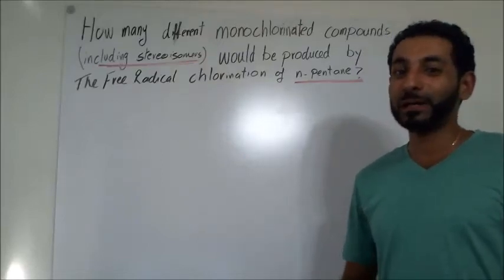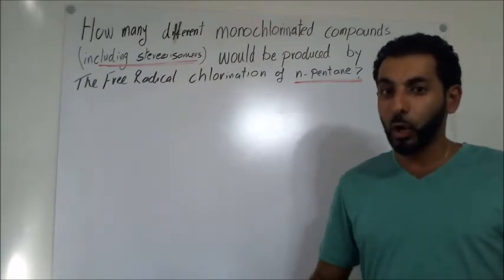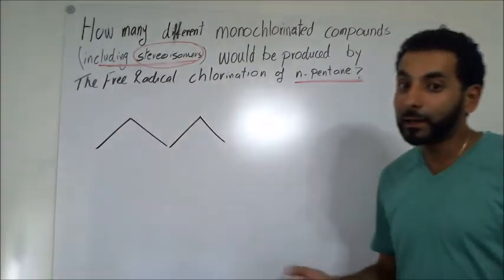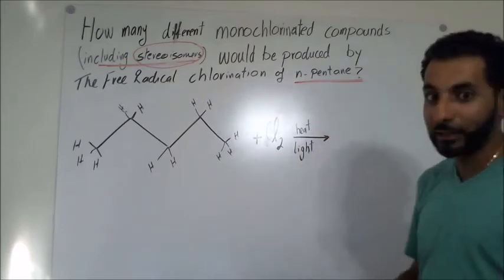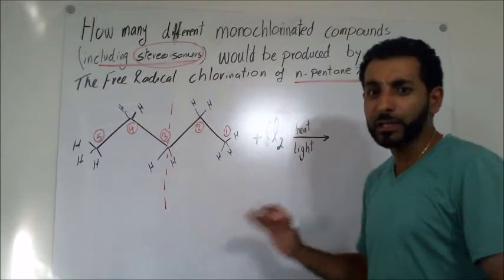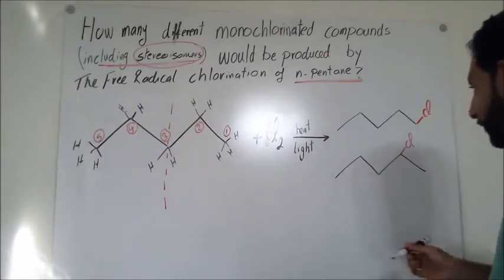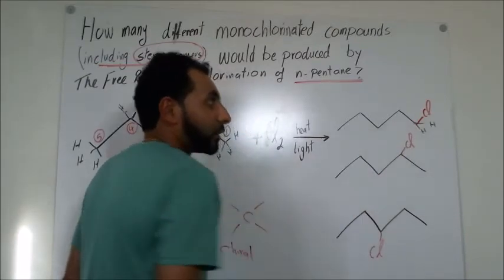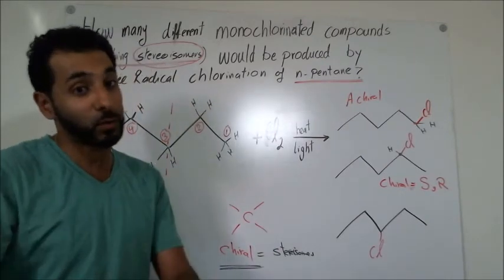How many different monochlorinated compounds produced by the free radical chlorination on alkane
How many different monochlorinated compounds (including stereoisomers) would be produced by the free radical chlorination on n-pentane?
Answer: 4 products